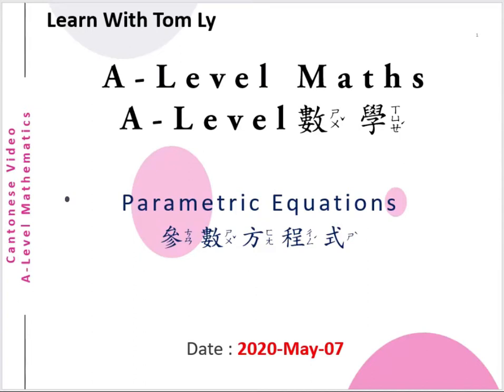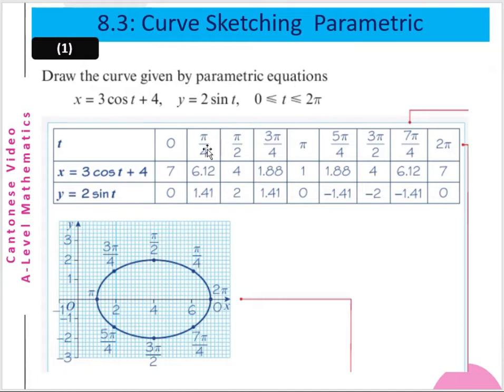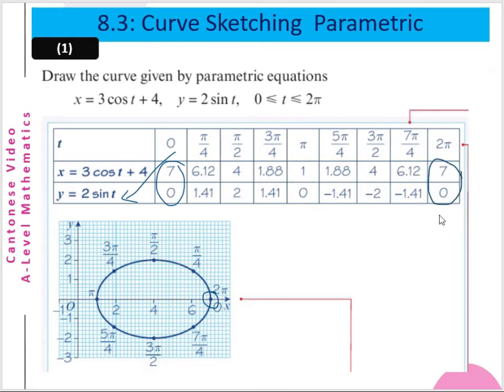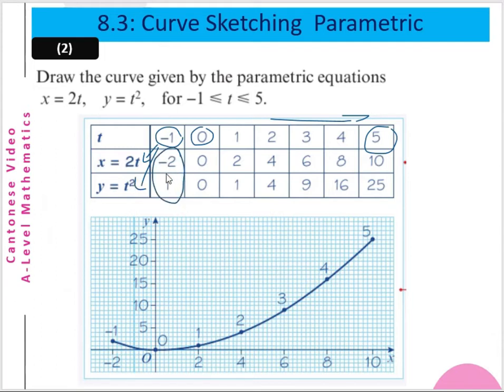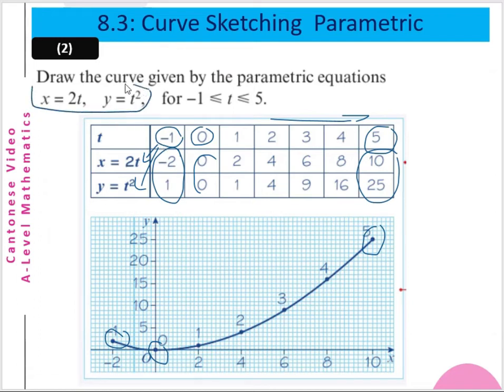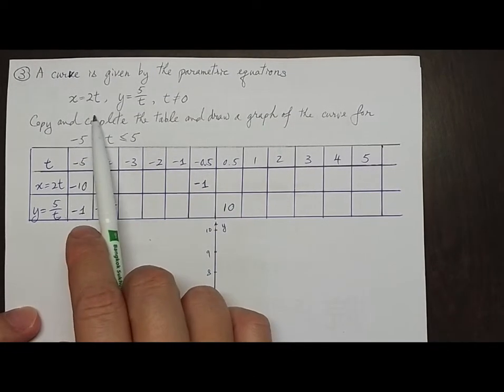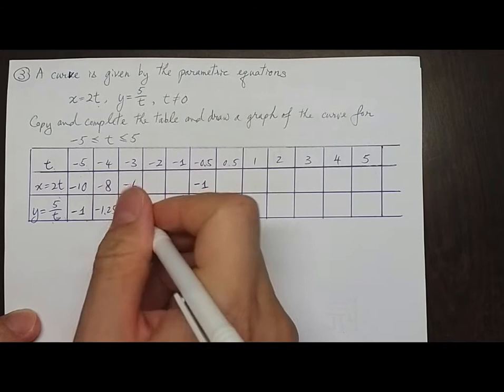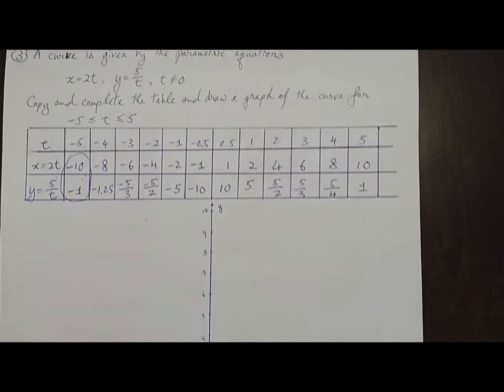A-Level Math Chap8 Sketching Parametric Equations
This is a English Tutorial video about A-Level Mathematics (Sketch the curve of the Parametric Equations). Parametric Equations, where x and y are related to the third variable (t). So Enjoy it. The English version will be uploaded later. Thank you, Muchas Gracias!
link to A-Level Maths (All videos)